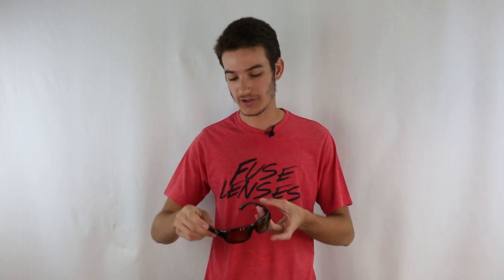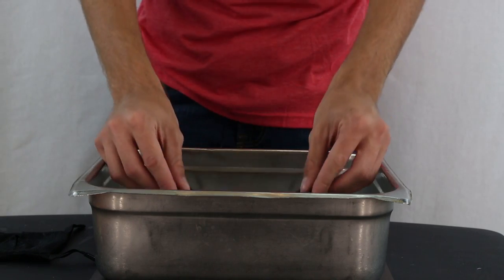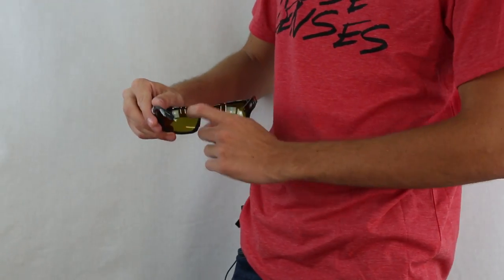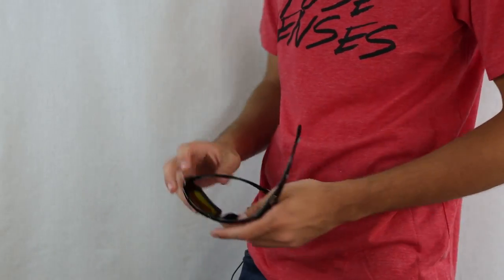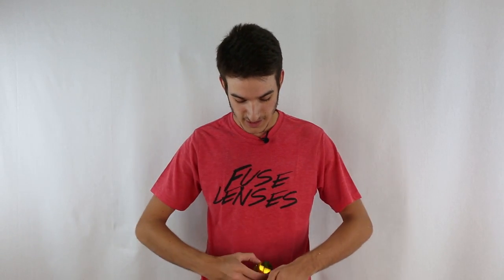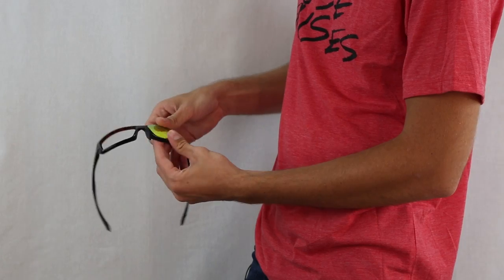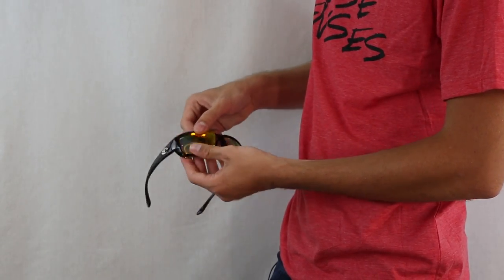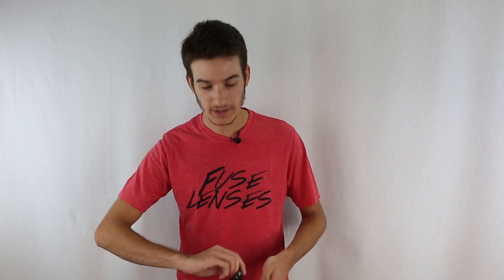How to Change the Lenses in your Costa Del Mar Fantail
Whether you have scratched or damaged lenses that need replacement, want to upgrade the current lenses in your shades with polarized or simply want to change the look of your sunglasses to suit your mood today, this video will demonstrate just how easy it is to replace the lenses in your Costa Del Mar Fantail.

*If you are having abnormal difficulty removing your lenses, try soaking them in warm, soapy water to help loosen the lenses or take them to a local optical store for installation assistance.